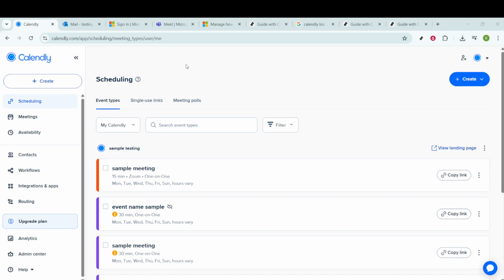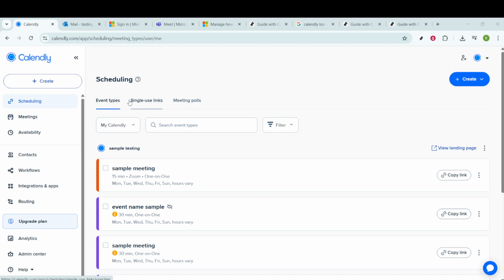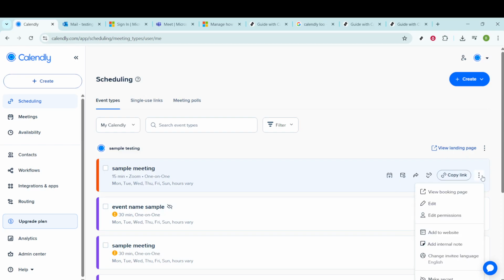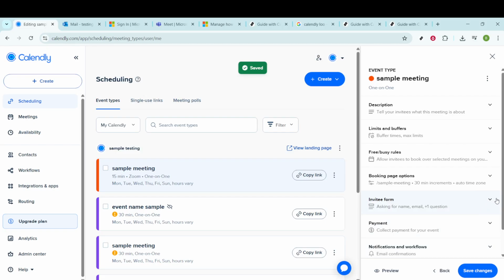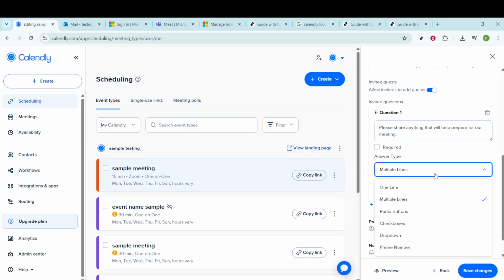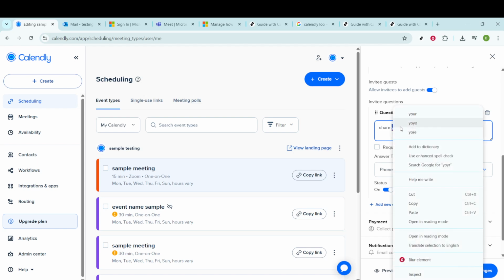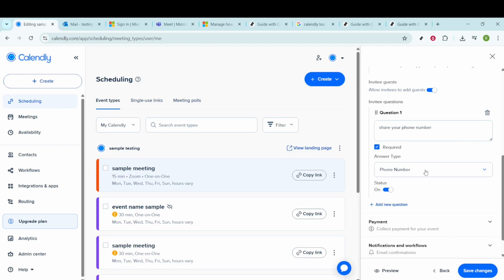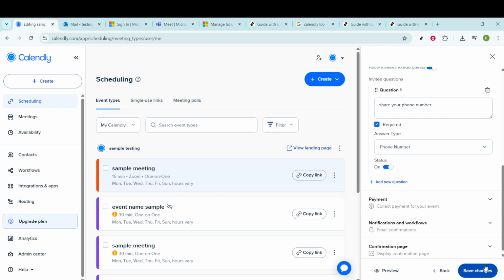How to Edit Questions on Calendly [2026 Full Guide]